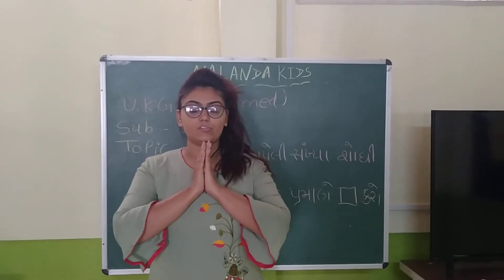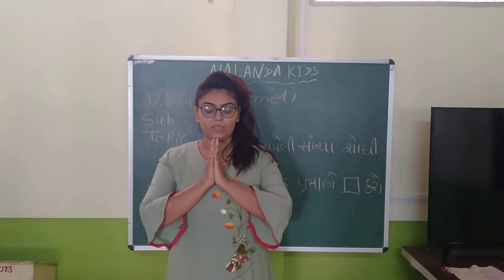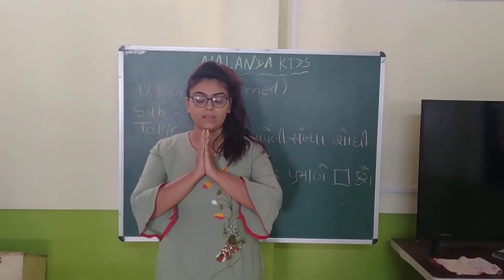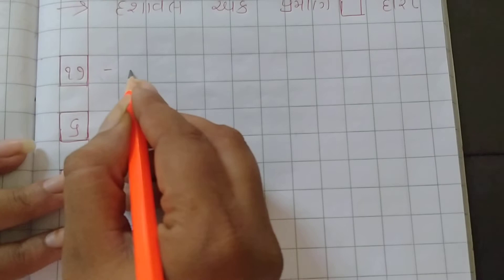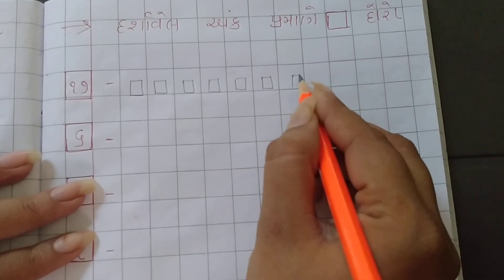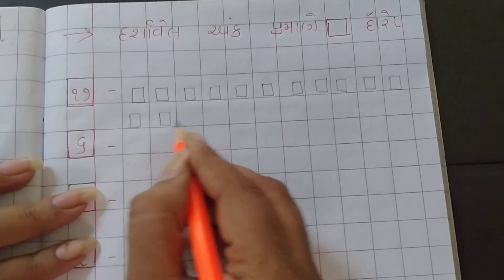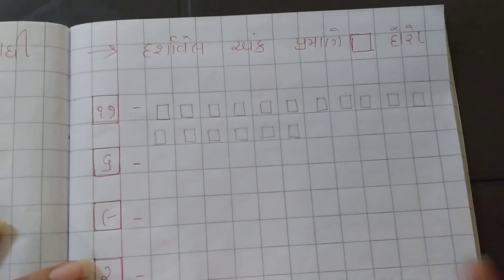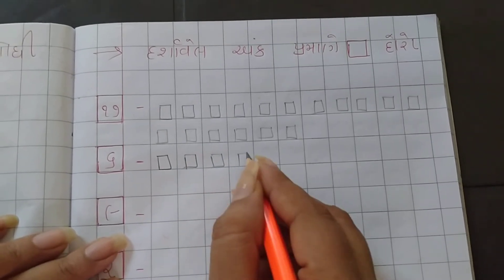Ukg Guj Med || Maths || Revision in notebook